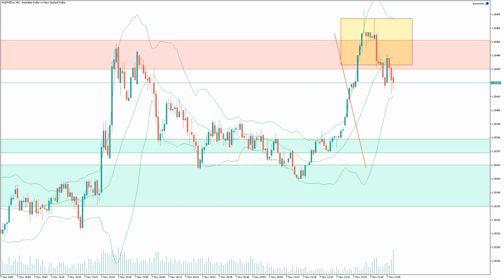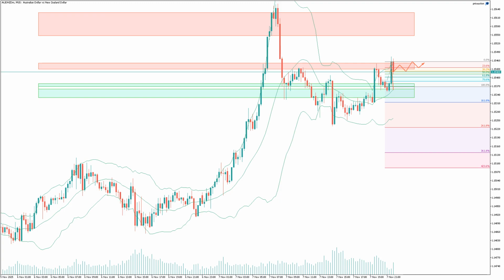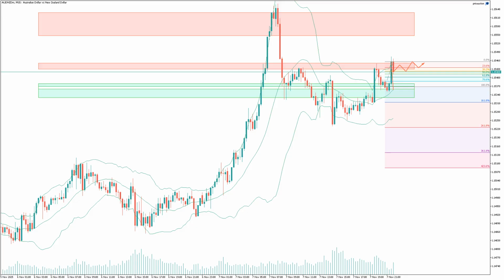AUD/NZD Price Forecast Today, Technical Analysis (November 08): AUD/NZD Rallies Hard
AUD/NZD Price Forecast Today (November 08) | Technical Analysis & Trading Outlook

In today's analysis, we dive deep into the AUD/NZD currency pair, providing a comprehensive technical forecast for November 8th. Discover the latest trading trends and potential price movements as we break down the AUDNZD chart using the 15-minute and 1-minute timeframes. Learn our expert insights on how to navigate this pair and capitalize on today's opportunities. Whether you're a seasoned trader or just starting, this video offers valuable technical analysis to inform your trading decisions.